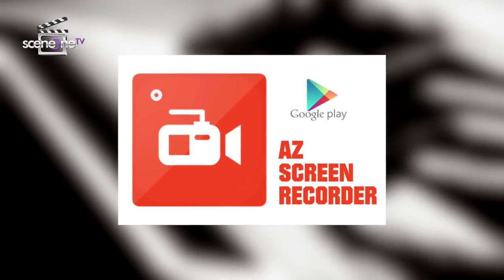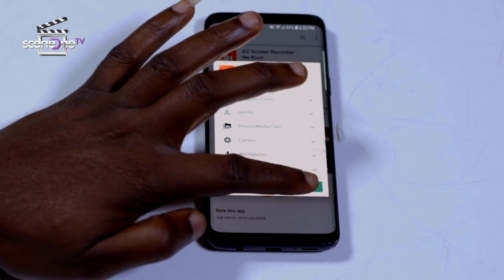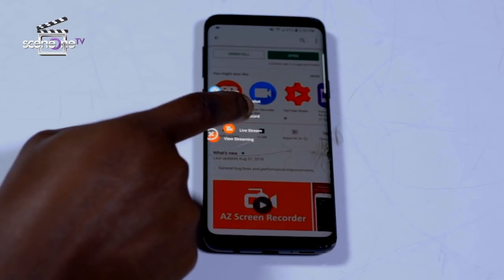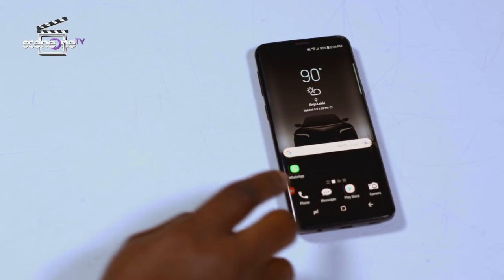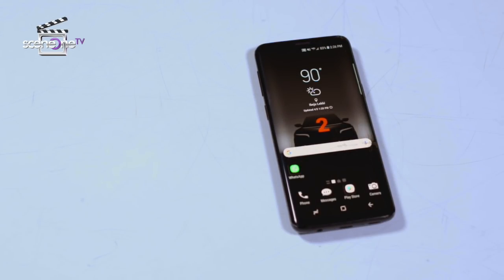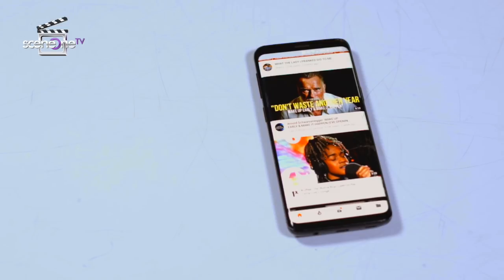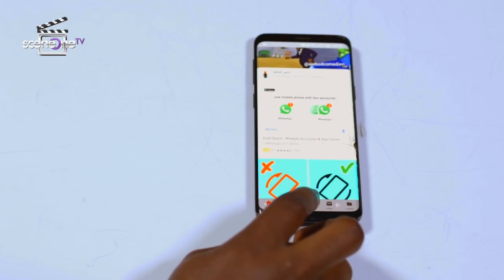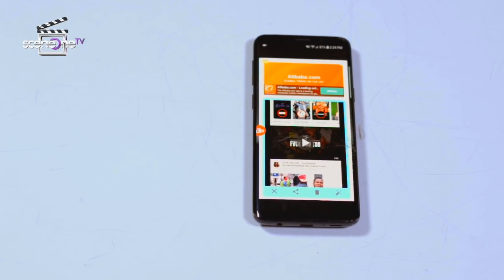HOW TO RECORD SCREEN ON ANDROID 2019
In this video, you'll learn how to record your Android screen using Apps.